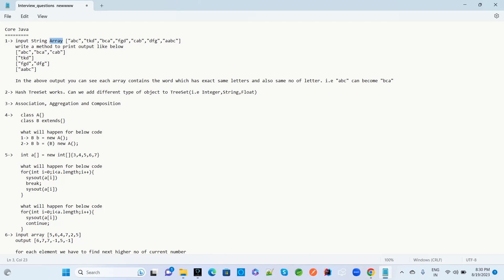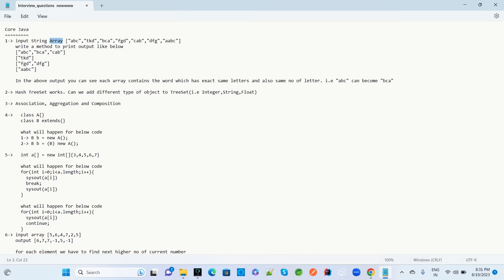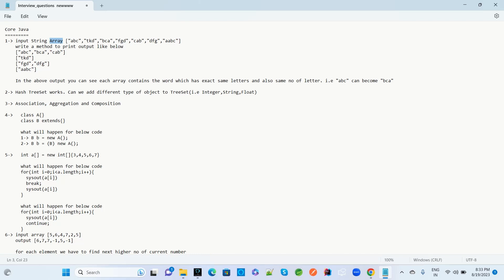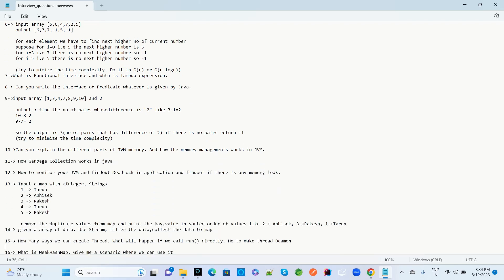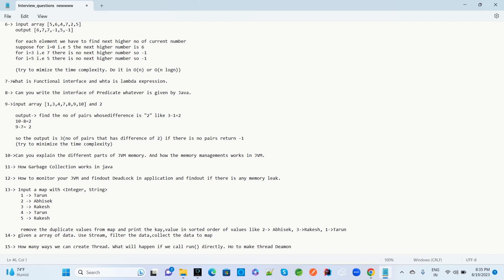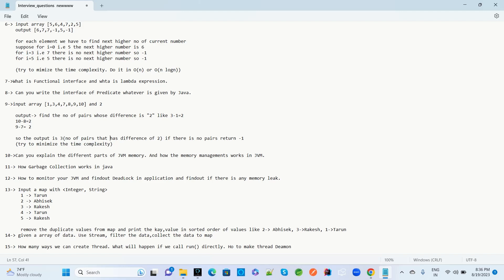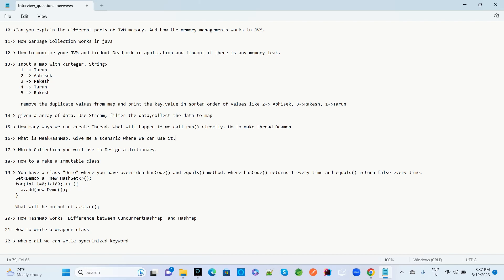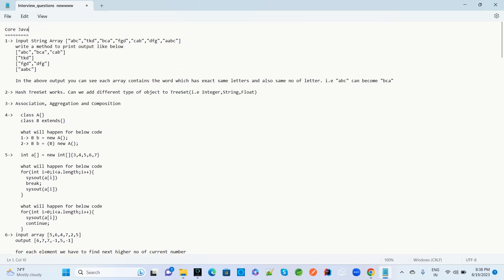Core Java Interview Experience |Java8 Collection Array String Coding Interview Question Answers 2023